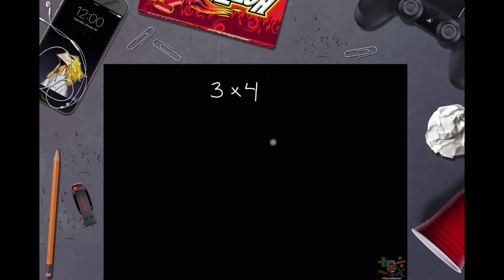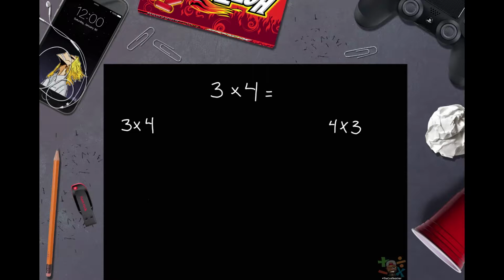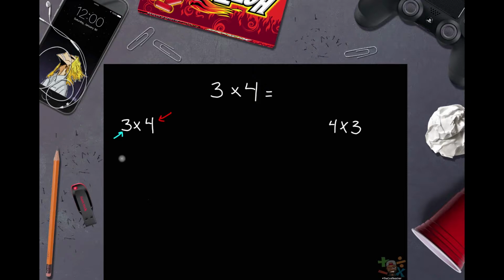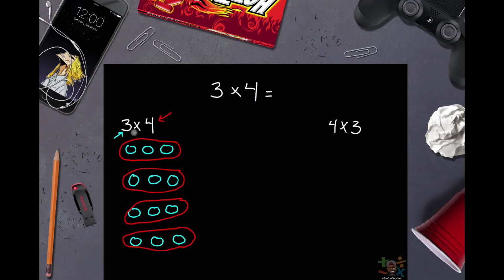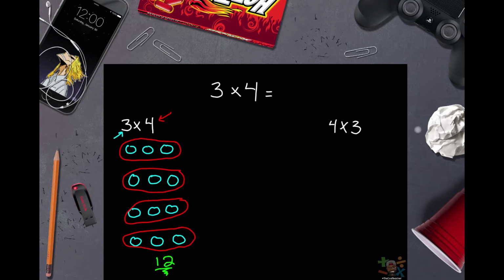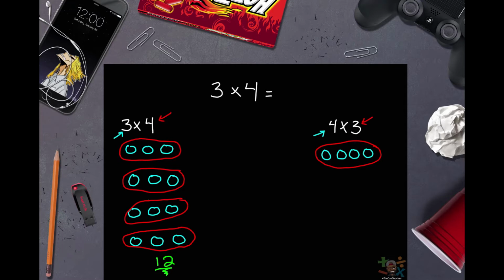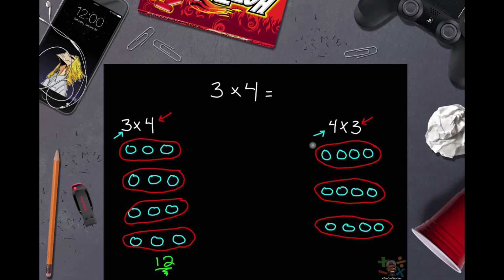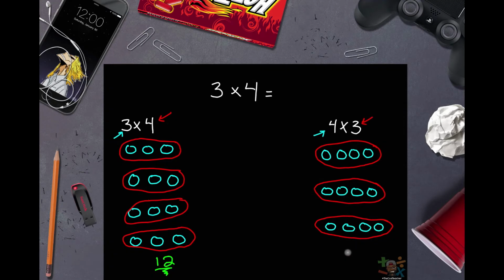How To Multiply Pt. 1 (The Beginning Stages)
I show you the beginning steps of how to multiply

*** Definitions***

Commutative Property - Changing the order of the numbers does not change the answer